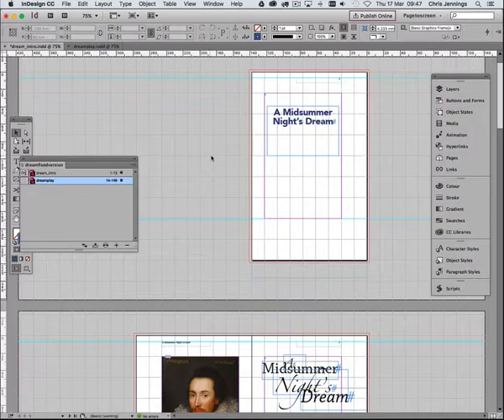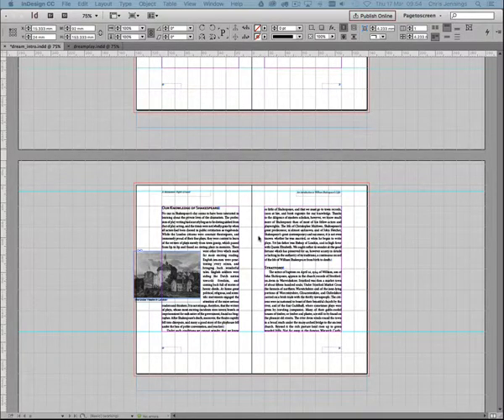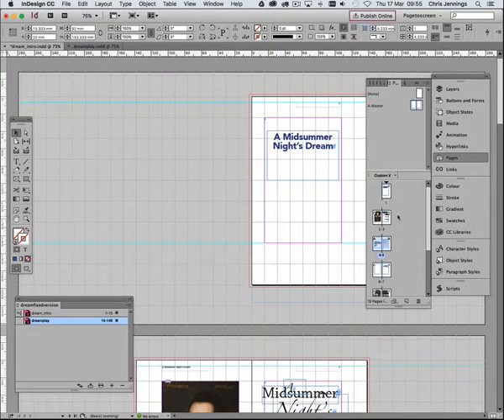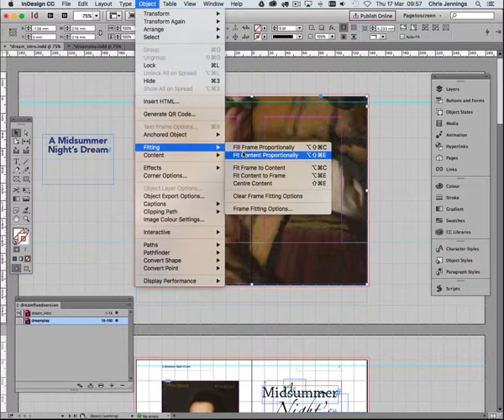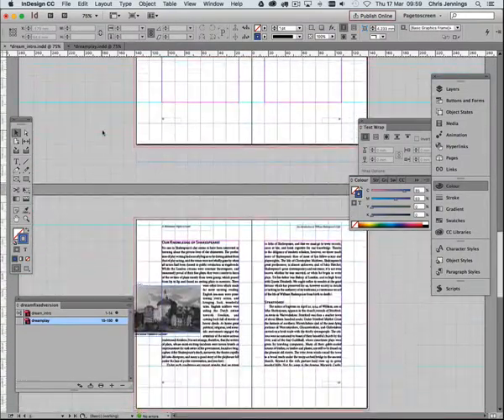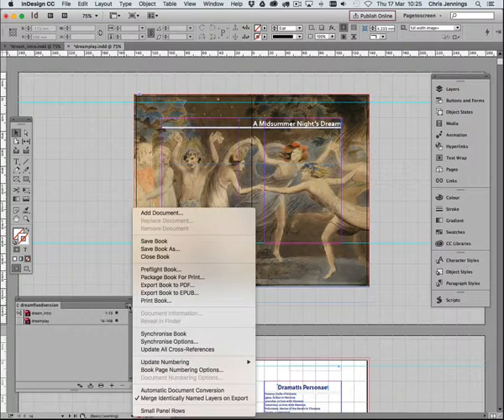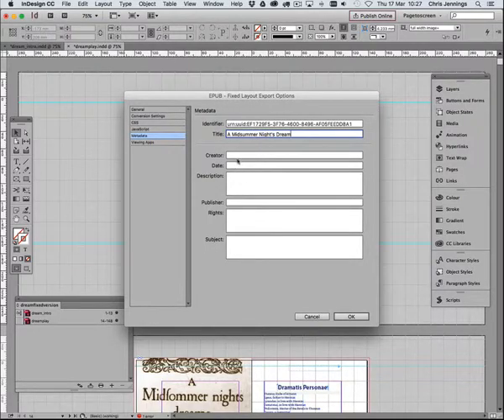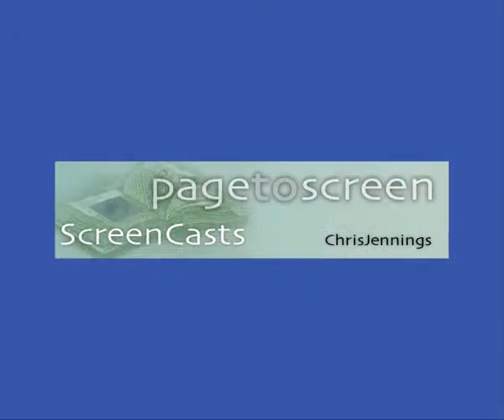Fixed Layout eBook Part 1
This is a 3 part screencast
In this first part of the 3 screencasts we look at the basic issues when creating a Fixed-layout ePub3 from an InDesign book that is already set up for print.

What happens to our double page spreads?
What shall we do with the half-title page?
How can we deliver a fixed landscape view?